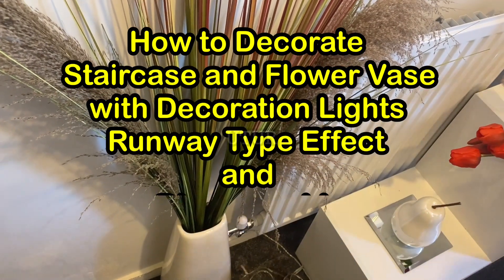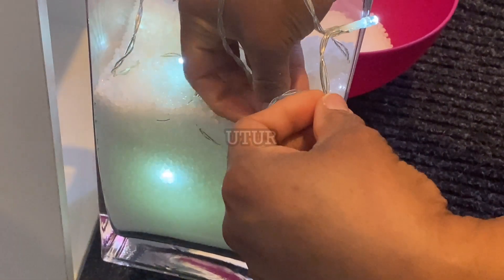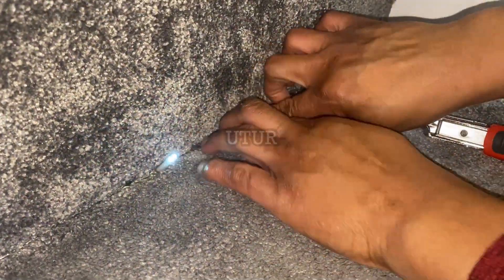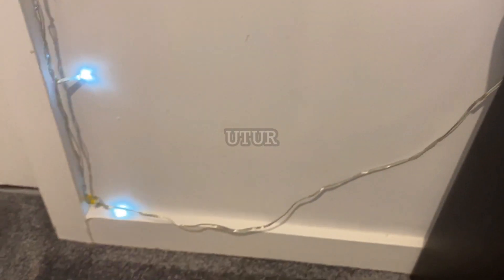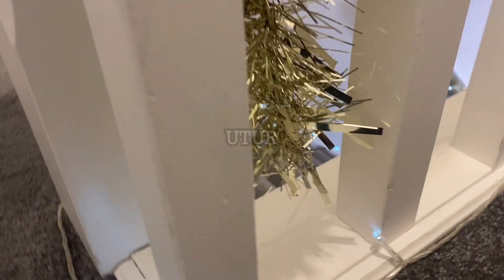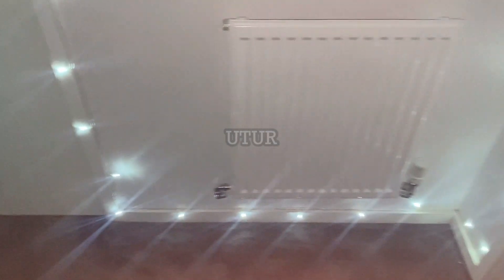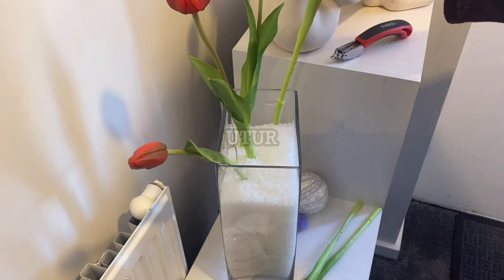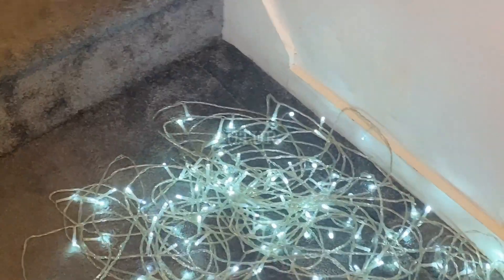Create Magical Runway Light Effect on Stairway, Flower Vase & Xmas Tree: Stunning Dazzling Display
0:00 Xmas Runway Light Effect for Staircase & Flower Vase
0:15 Flower Vase Xmas Lighting Setup- Recap
0:23 Set up Lights in Flower Vase Base
0:30 Spread Lights in Flower Vase
0:50 Decant Beads at Intervals post Light spreads
2:23 Inert Flowers Post 1/2 or 3/4 Bead spread
2:30 Decant Beads to almost fill Flower Vase
2:40 Staircase Decoration Lights Runway Effect
2:45  Insert Pin through Stranded wire into Skirt Board
3:15 Tuck Wire b/w Adjoining Riser & Thread Nosing steps
4:05 Determine Serpentine Light Runway Effect Pattern
4:12 Push fit Pins in Stranded Wire opposite steps
4:24 Push fit Pins along Serpentine Wire & Skirting
4:40 Repeat Serpentine Pattern & Pin inserts
5:13 Wire on last riser landing routed back down Skirt
5:30 Distribute Push pins evenly down Skirt
5:40 Mains Wire via Door Perimeter - Left Runway Effect
6:00 Ensure Push Pins in Door frame Stranded Wire
6:14 Repeat Wire on Door Perimeter with Push Pins
6:20 Ensure Wire Stretched Flush & Uniform with Pins
7:30 Lay Door frame Wire via Landing & Left of Stairway
7:40 Ensure Pins inserted & distributed
7:50 Ensure Wire Non-Serpentine on Stairway Skirt Left
8:10 Recap- Serpentine Effect on Stairway Skirt Right
8:40 Visually inspect & Stretch Wire evenly
8:55 Aesthetics Runway Type Effect Xmas Lights
9:20 Doorframe & Landing Panoramic Runway Effect
9:42 Stair, Vase Panoramic Runway Effect
10:12 Flower  Vase Panoramic Runway Effect
10:37 Health & Safety Push Pins
10:50 Dazzle Tinsel install - Stairway
11:35 Door Landing, Vase & Stairway Wire Disassembly